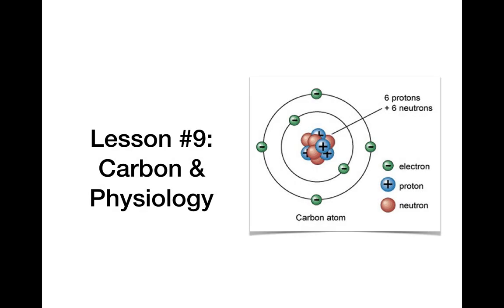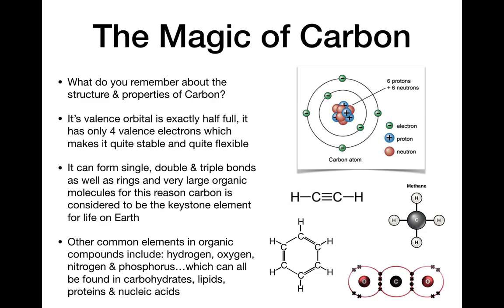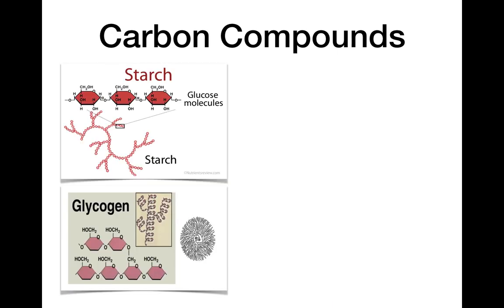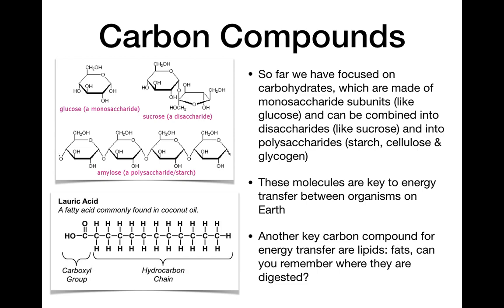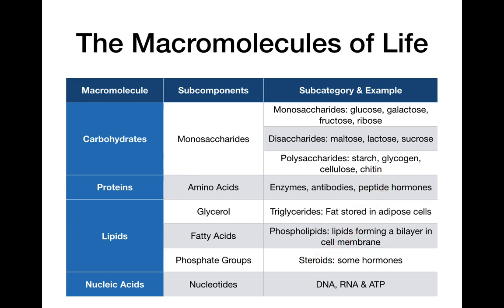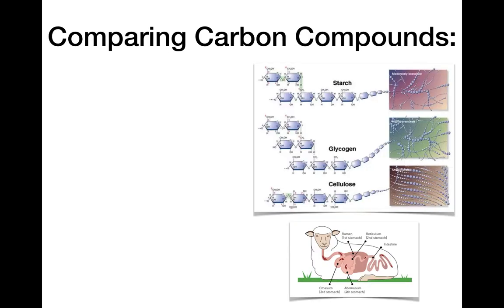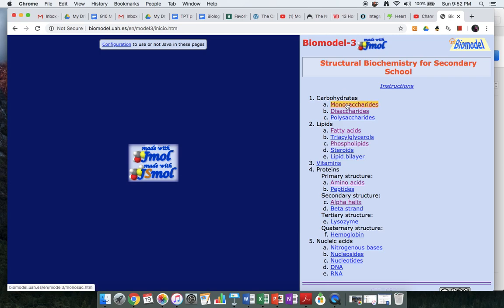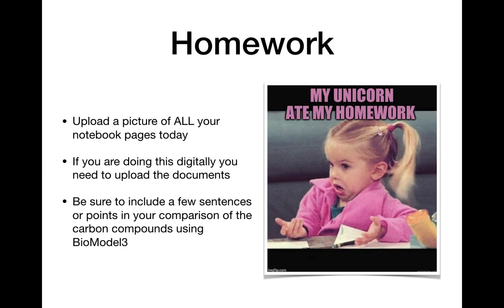RAS G10 Lesson #9 Carbon & Physiology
Screencast Lesson #9 discussing the properties of carbon, carbon molecules including carbohydrates, lipids and proteins making connections to the digestive system and homeostasis. Includes a comparison of Carbon Molecules using BioModel 3 software.